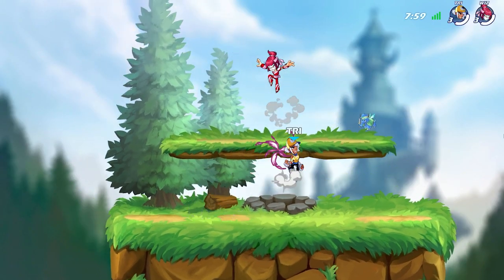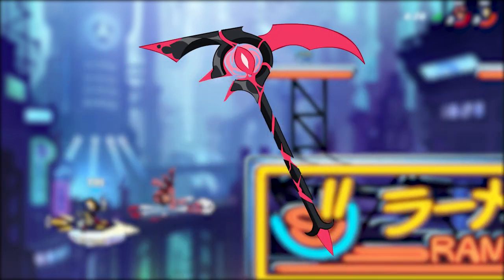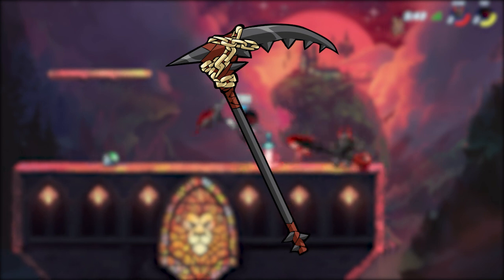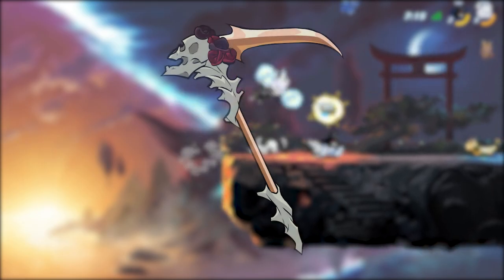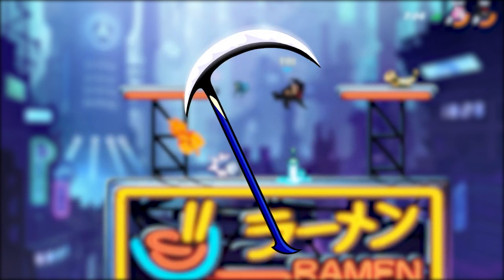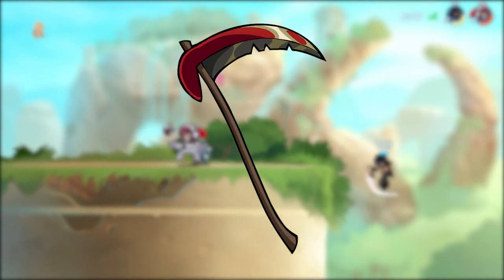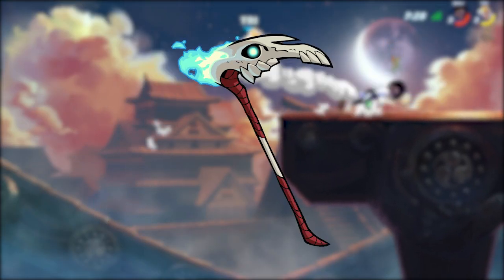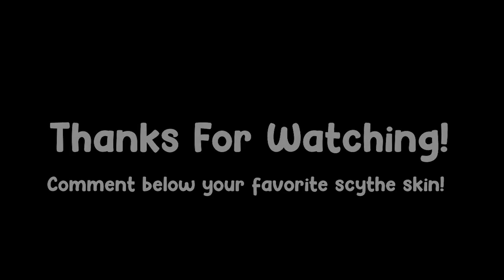I Ranked EVERY Scythe Skin in Brawlhalla...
There's no doubt that skins are a big part of Brawlhalla. And there's also no doubt that people are doing lots of rankings and tier lists. But has anyone done a tier list on weapon skins? No... at least, not until today! In this video, I rank every scythe skin currently in Brawlhalla (except for the default skins).